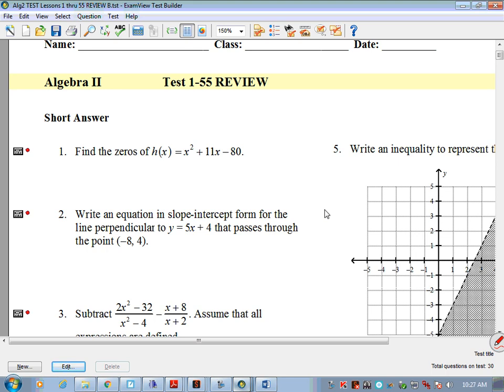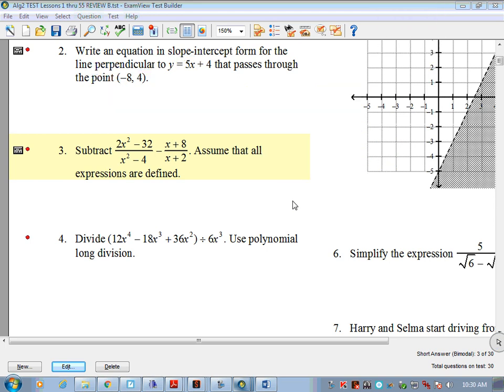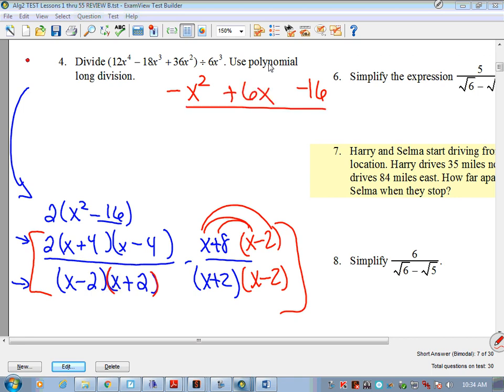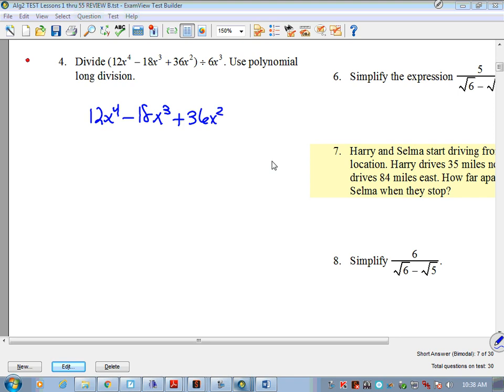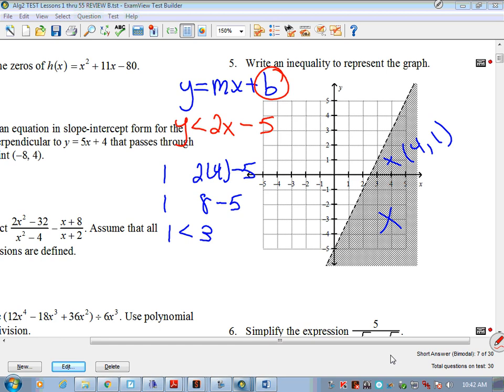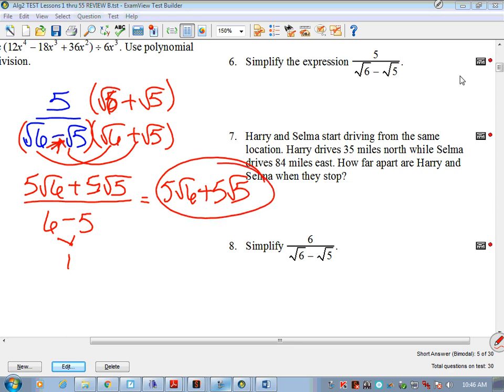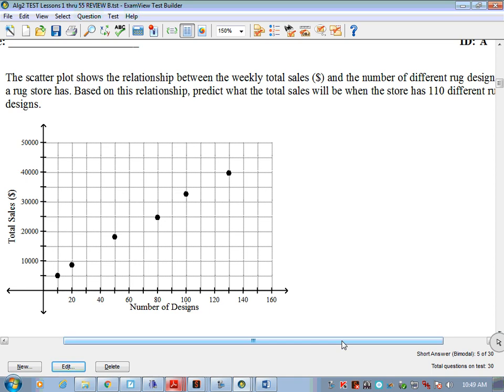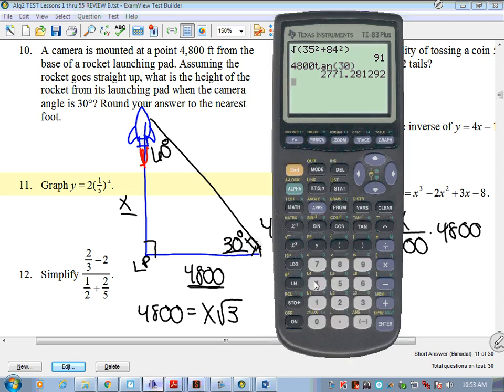REVIEW 1 55 VIDEO pt. 1